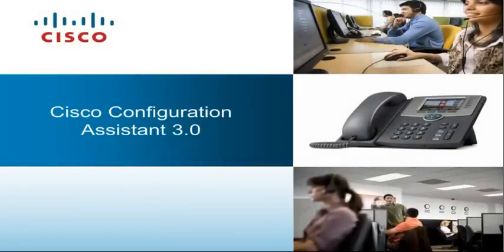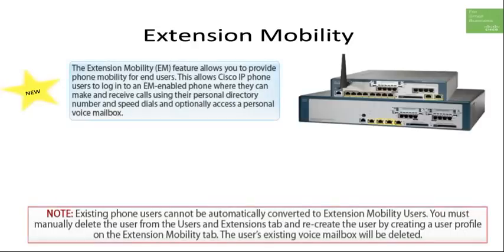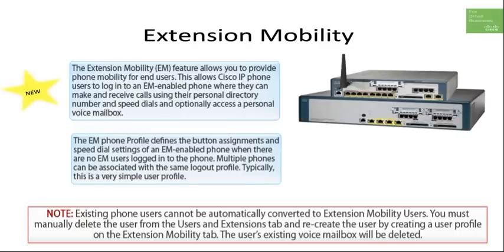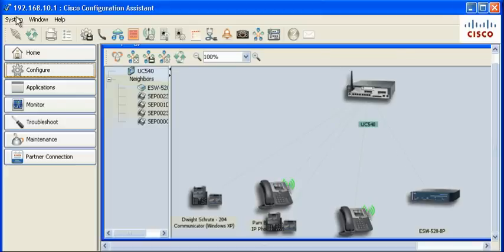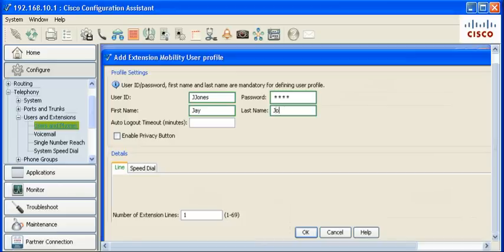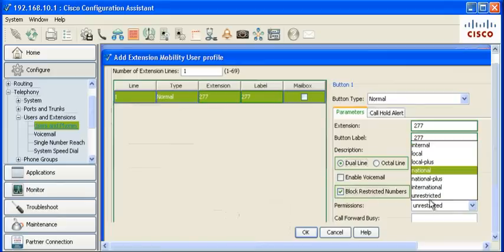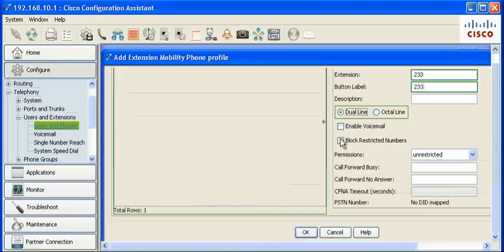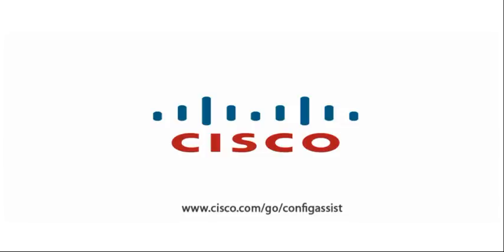CCA 3.0: Extension Mobility - PART I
This feature allows users to log in any Extension Mobility phone and be able access line appearances, voice mailbox, and speed dials.